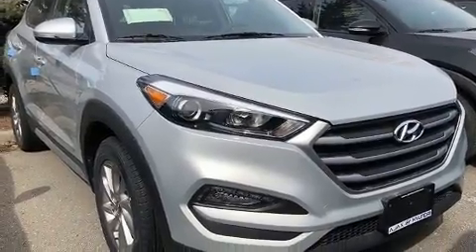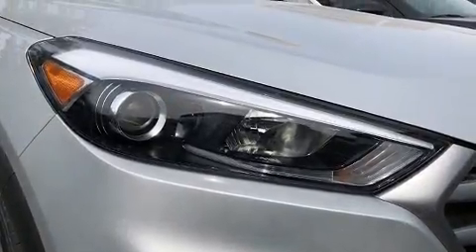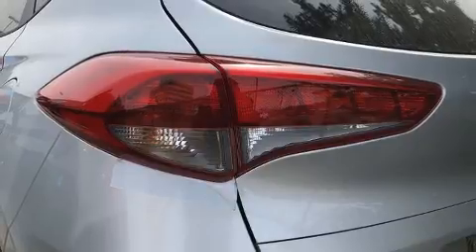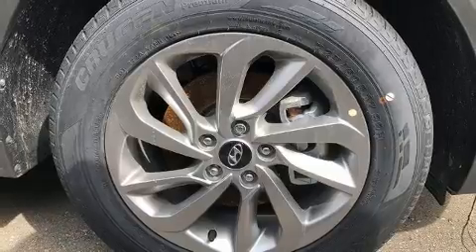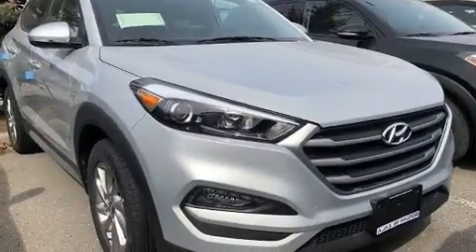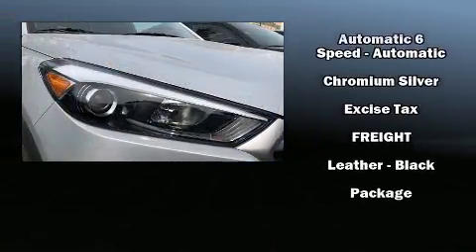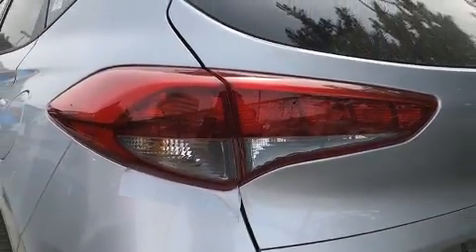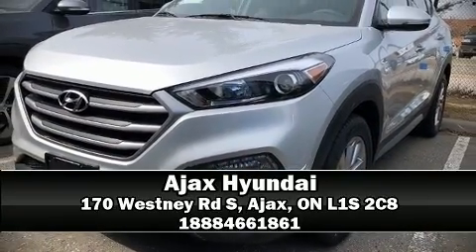2017 Hyundai Tucson AWD 2.0L SE in Ajax, ON L1S 2C8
Ajax Hyundai
170 Westney Rd S

The 2017 Hyundai Tucson. Smooth gearshifts are achieved thanks to the 2 liter 4 cylinder engine, and for added security, dynamic Stability Control supplements the drivetrain. A wealth of standard features means that you no longer have to sacrifice. Such as remote keyless entry, adjustable headrests in all seating positions, front bucket seats, power door mirrors, blind spot sensor, cruise control, an overhead console, and more. Features such as automatic climate control and leather upholstery prove that economical transportation does not need to be sparsely equipped. Rear passengers enjoy the seat heating functionality, keeping them warm during the winter months. For drivers who enjoy the natural environment, a power moon roof allows an infusion of fresh air. You and your passengers will enjoy the stereo system, which includes a CD player with MP3 capability, steering wheel mounted audio controls, and 6 speakers, enhancing the audio experience throughout the interior. Hyundai ensures the safety and security of its passengers with equipment such as: head curtain airbags, front side impact airbags, traction control, brake assist, anti-whiplash front head restraints, ignition disabling, and 4 wheel disc brakes with ABS. Sophisticated all wheel drive assures superb handling in any weather condition. We pride ourselves in consistently exceeding our customer's expectations. Please don't hesitate to give us a call.